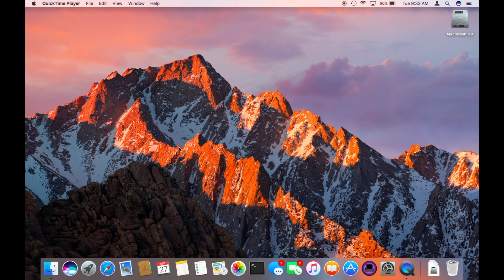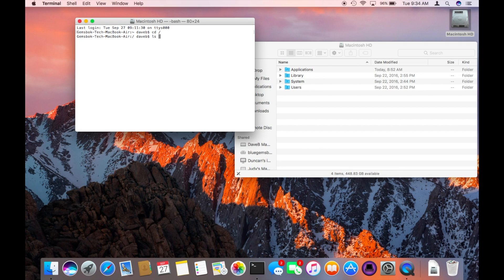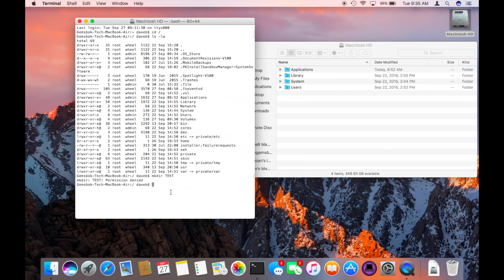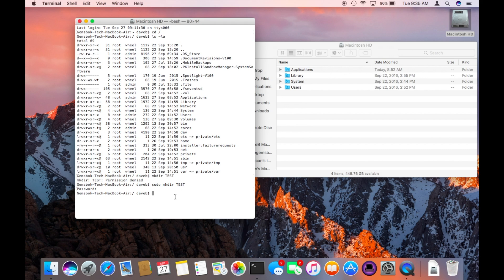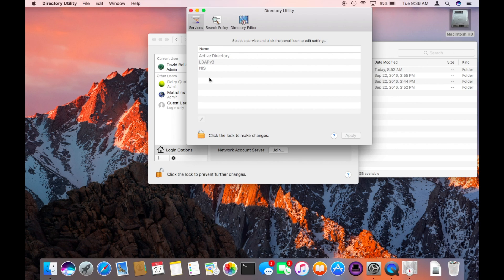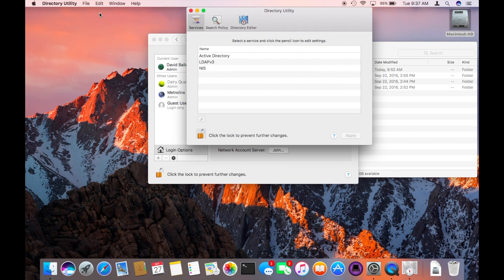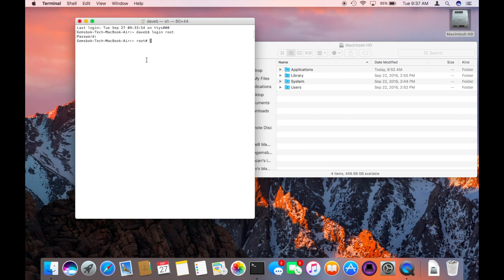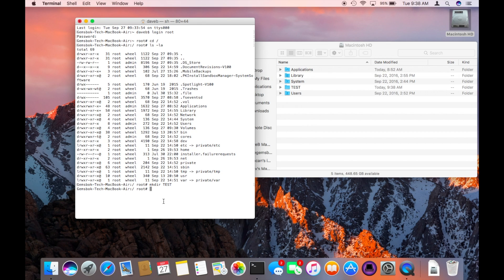How to Enable the Root user on Mac OS X 10.12 Sierra and earlier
How to Enable the Root User or "SuperUser" on Mac OS X. This demo is done in Mac OS X 10.12 Sierra, but it also works on previous versions of the OS.
Enabling the root user is important and useful for maintenance and troubleshooting tasks both in the GUI and in the Command Line on the Mac. Take control by enabling it and becoming familiar with command line access!

If you would like custom or one-on-one help get in touch with us!